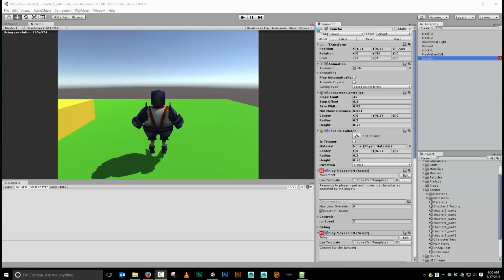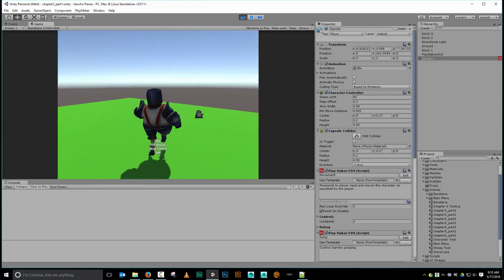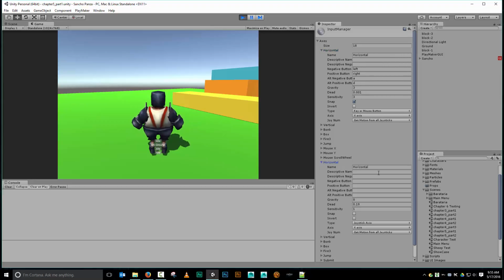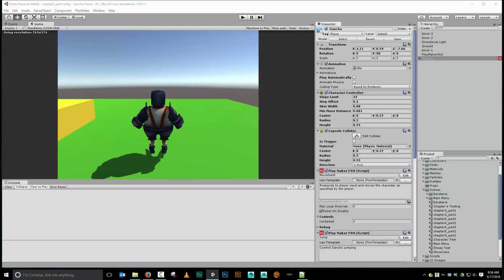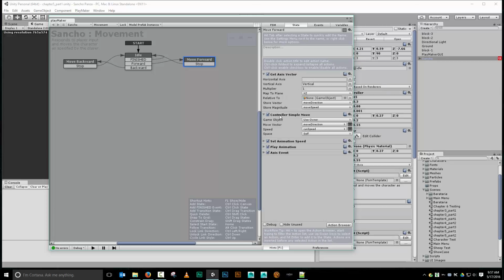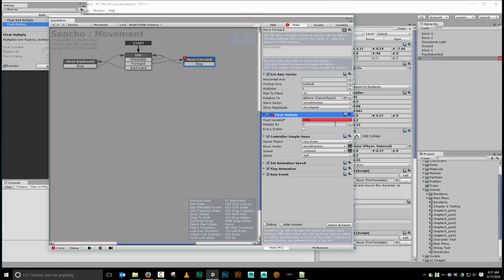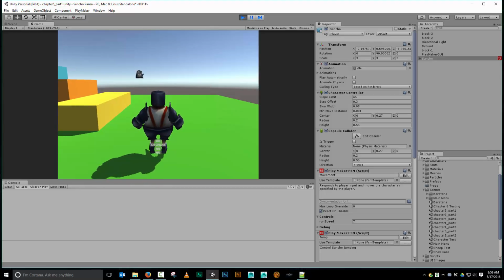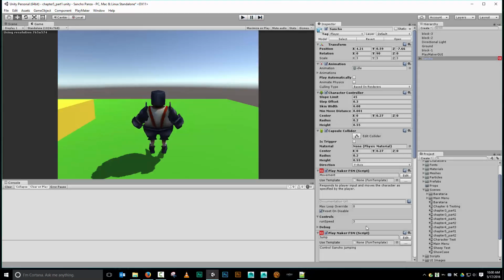Speed Multiplier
This time we are going to use a multiplier to control the speed of the Sancho character rather than the constant speed example that we have in the chapter.